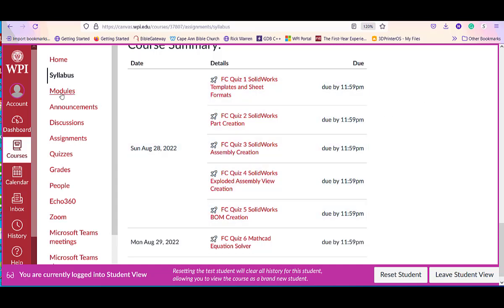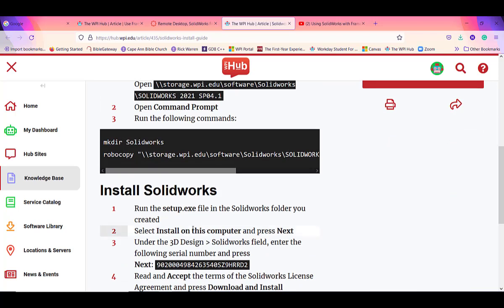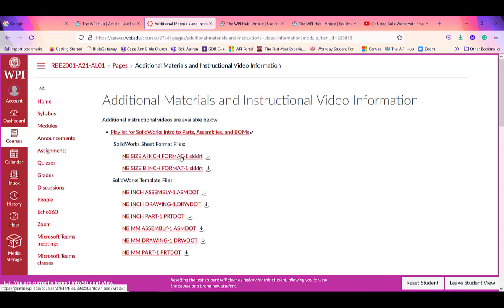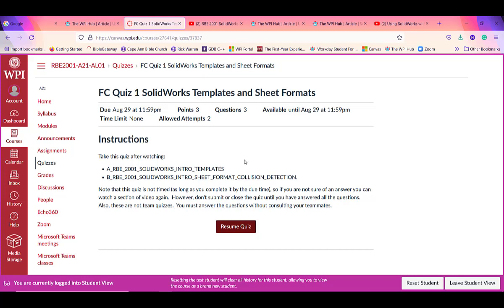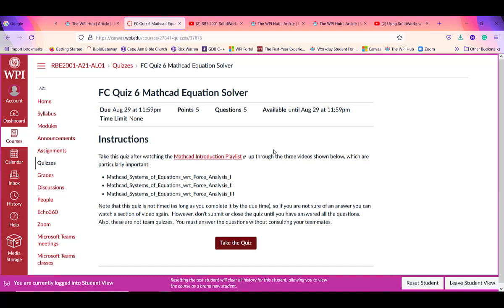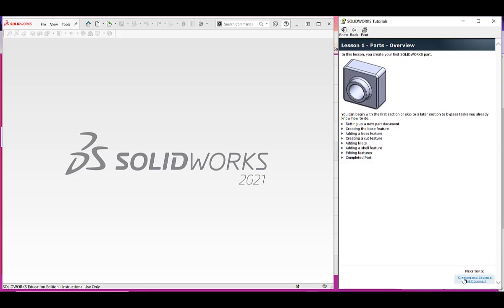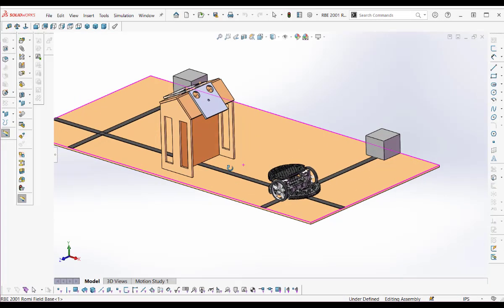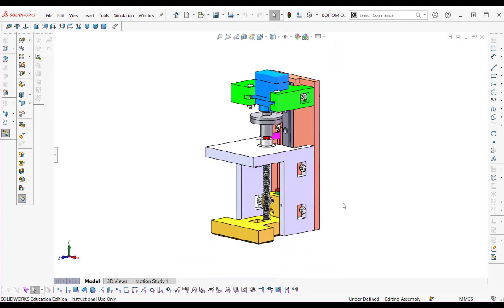RBE 2001 Welcome A22